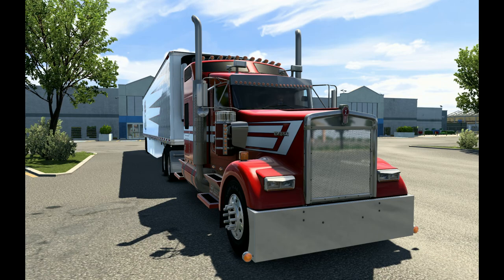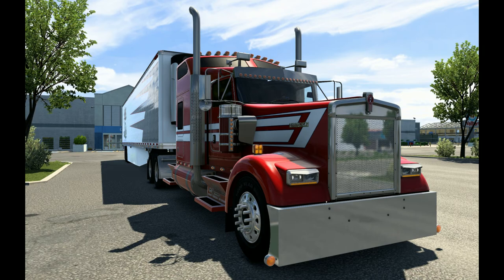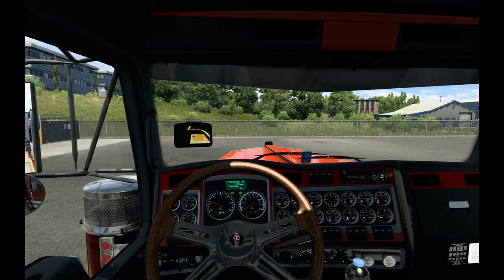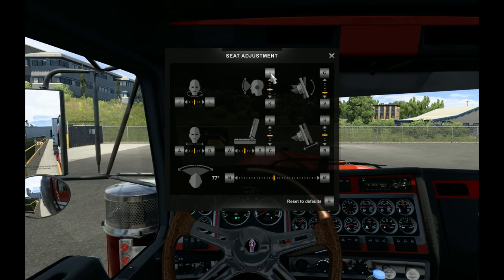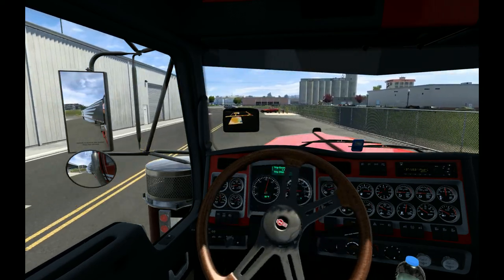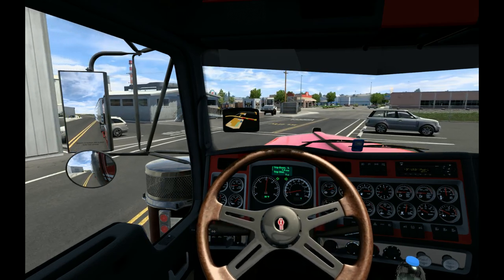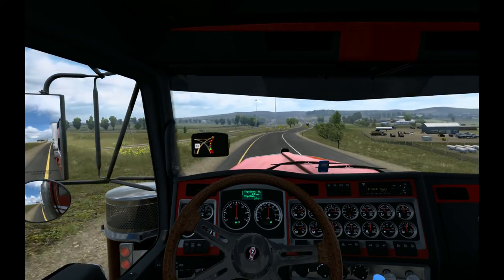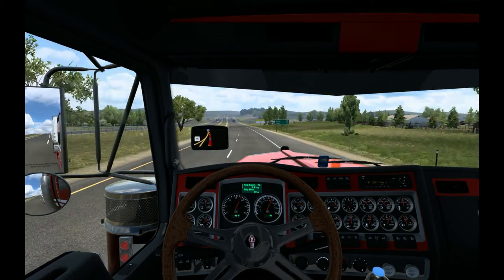Highway Killer W900 Jon Ruda | Lanita Specialized Great Dane Trailer In ATS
Driving the Highway Killer W900 by Jon Ruda. Great Dane Trailer Pack is Lanita Specialized. Zeemods Cummins BIG CAM.
✅ My Streaming & Recording Rig
CPU: AMD Ryzen 1600 AF (6 Cores, 12 Threads) Processor
Memory: Corsair Vengeance RGB 16GB (2x8gb) DDR4-3200MHz
GPU: XFX Radeon RX 580 8GB Video Memory
Storage: Sandisk 512GB Solid State Drive
Storage: Sandisk 240GB Solid State Drive
Storage: Western Digital 2TB Hard Drive
Monitor: Samsung SF350
Monitor: LG Ultra HD 4K
Microphone: Blue Yeti Nano
Microphone: Blue Yeti Snowball
Steering Wheel: Logitech Driving Force GT